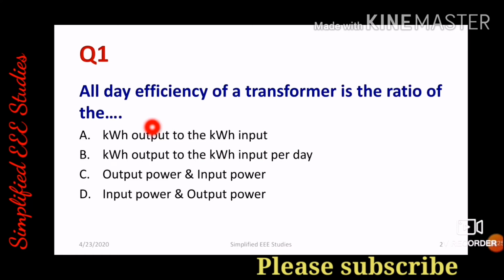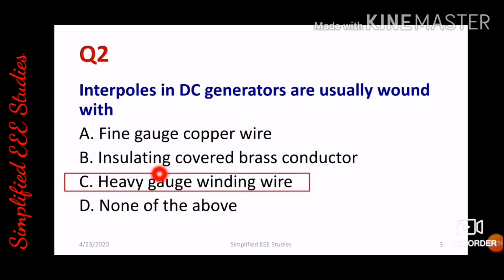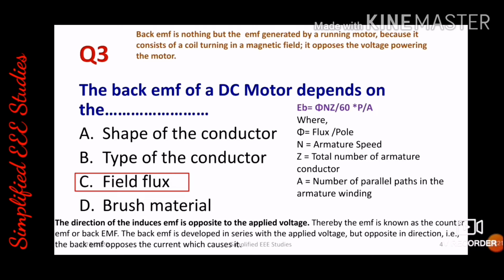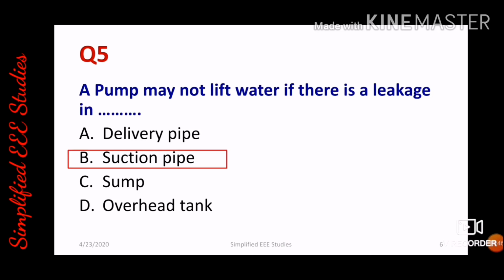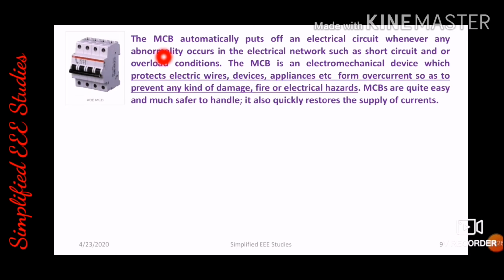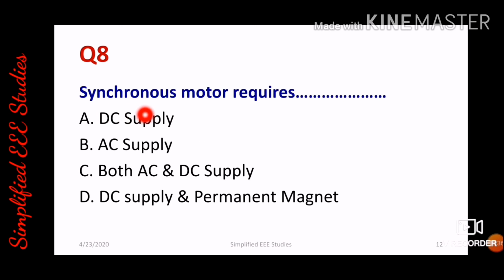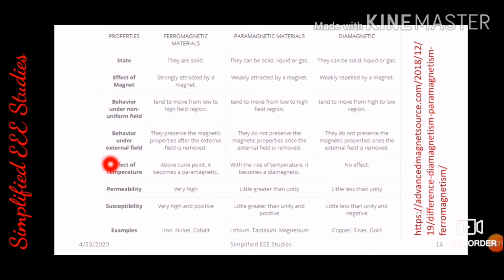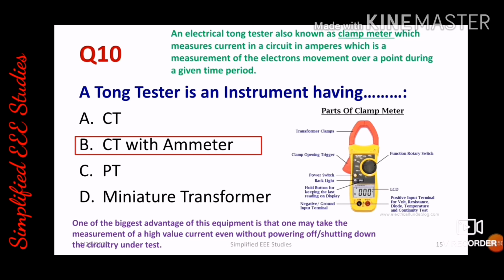Kerala PSC Assistant Engineer Electrical 10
KeralaPSC KPTCL KPCL AssistantEngineer SubEngineer KSEB Kerala PSC
Dear all,
In this video, I have added important questions for various PSC/SSC/UPSC exams.
I have covered the following topics in brief: Types of magnetic material, Armature reaction in DC machine, Back EMF and its importance, Right hand and left hand thumb rule, Tong tester (Clamp on ammeter), ELCB, MCB, RCCB, Synchronous motors etc.